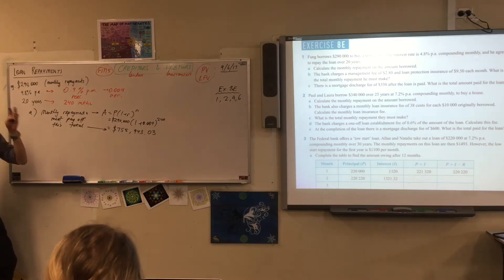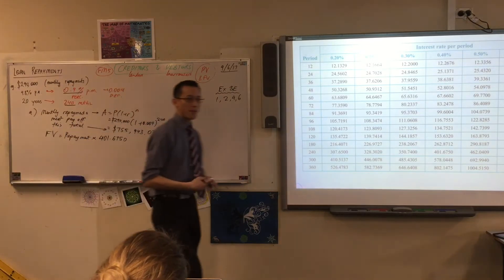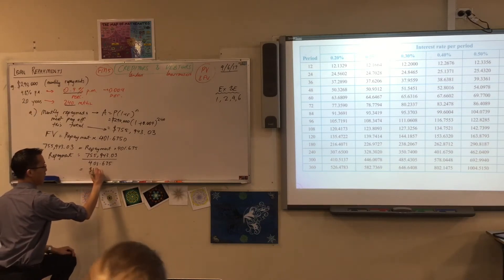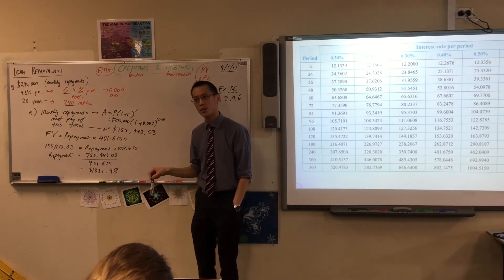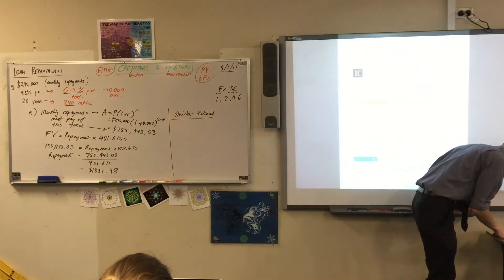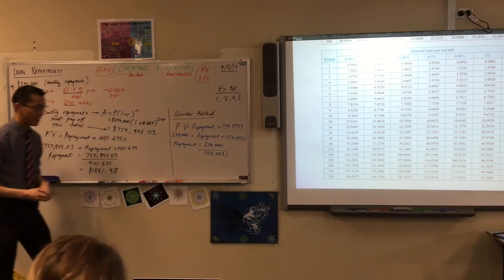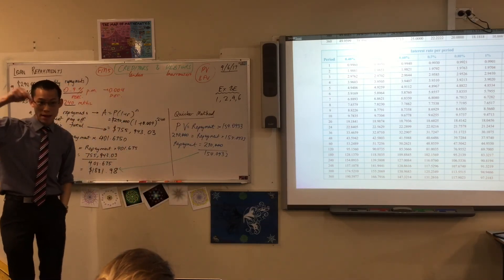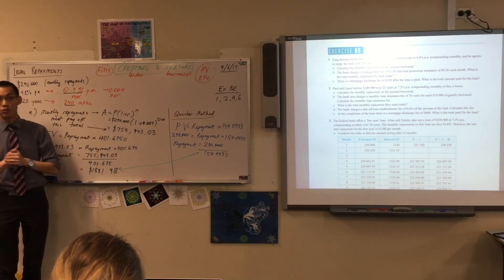Loan Repayments (1 of 2: Connection to future/present value)